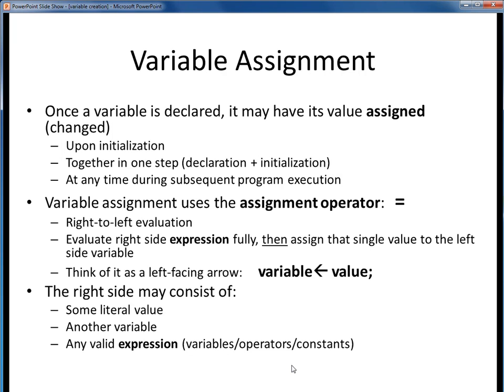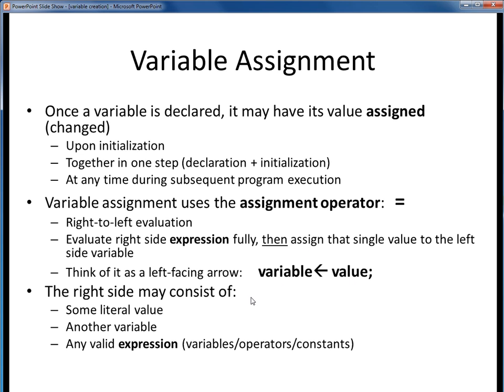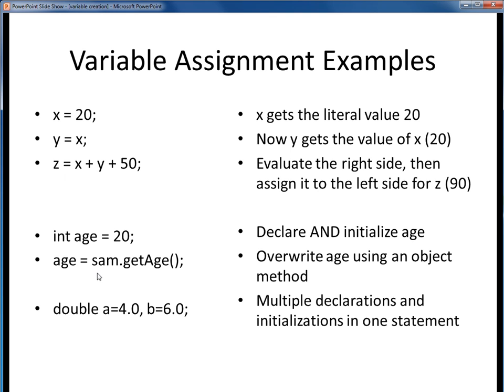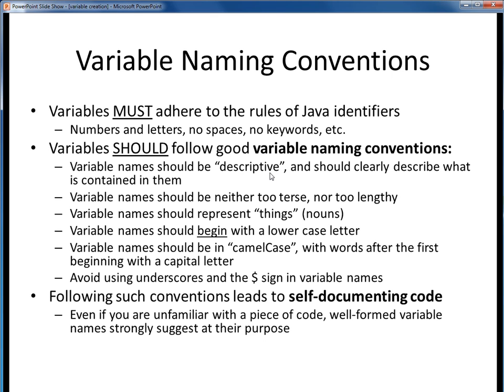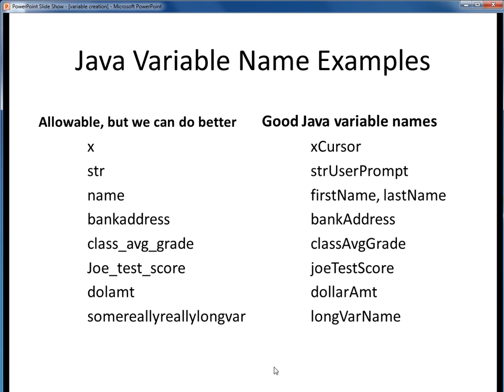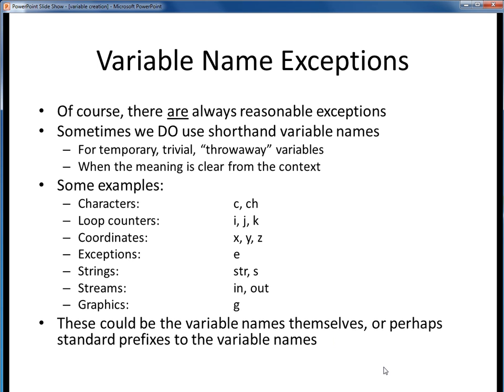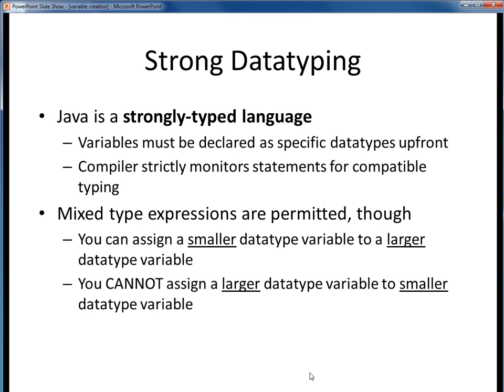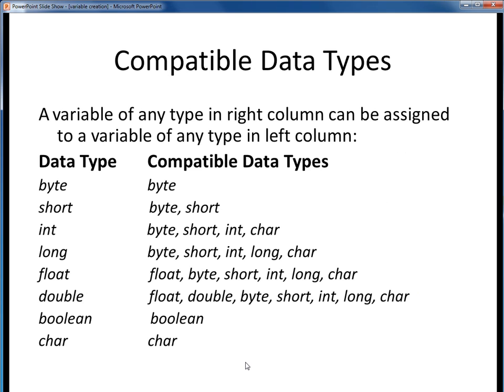variable creation 2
Declaring and initializing variables in Java, 2 of 2